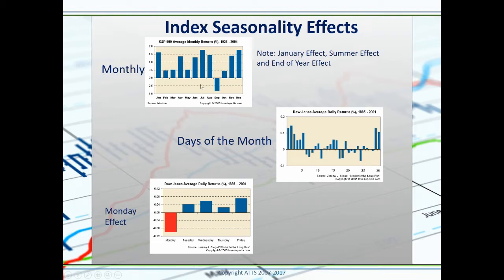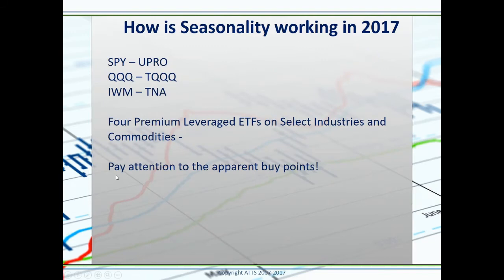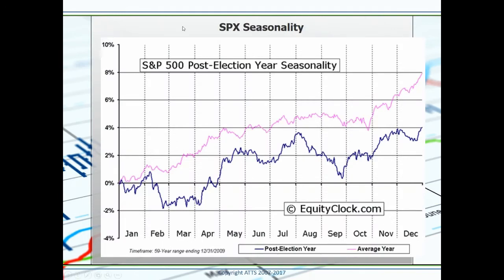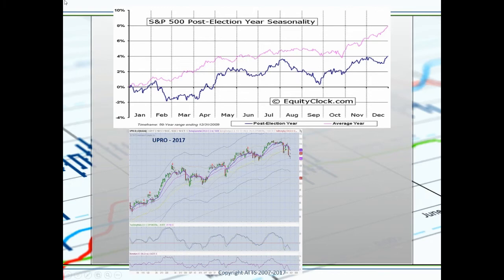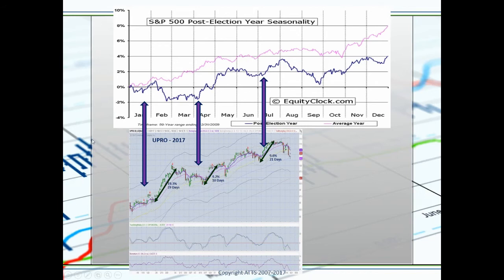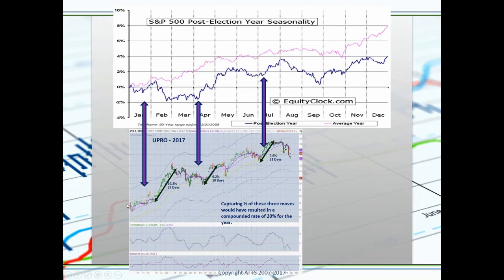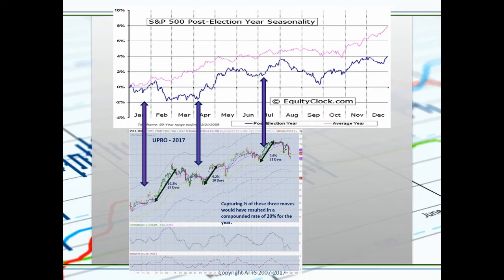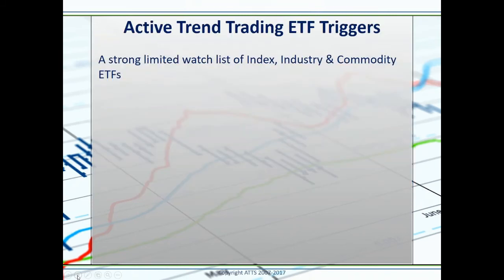Tech Tip Seasonality Update 2017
Understanding and paying attention to Seasonality can improve portfolio performance dramatically.  This Tech Tip Video provides a quick update on how historical norms have held up in 2017.